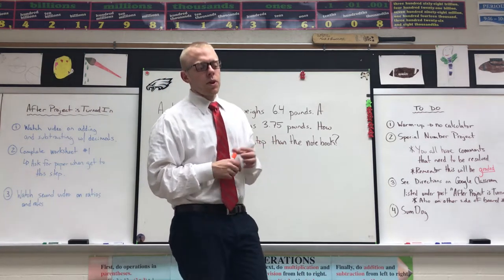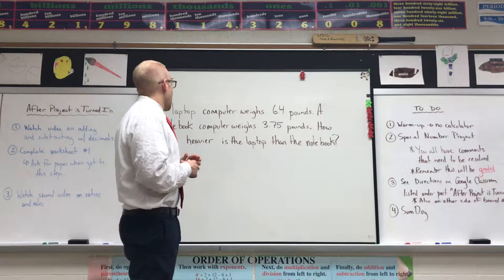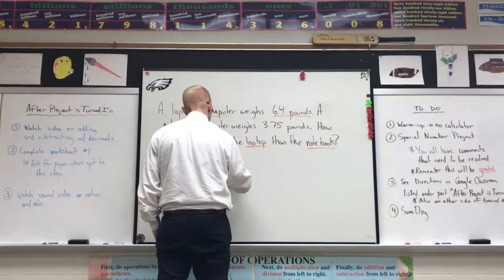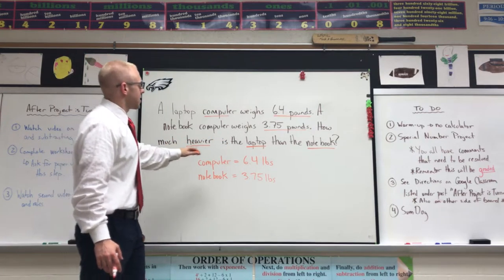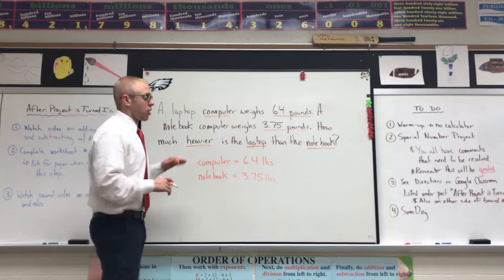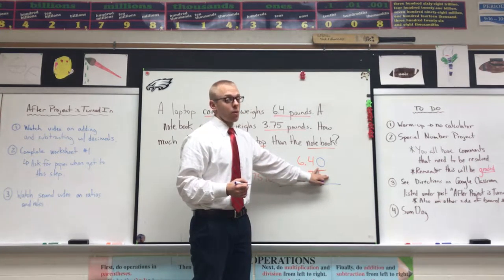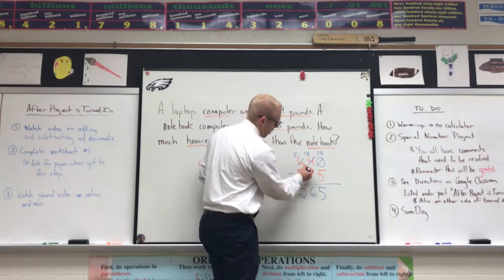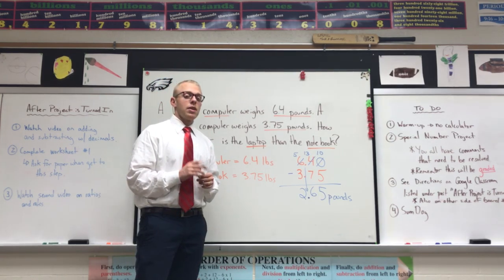Add/Subtract Decimal Word Problem